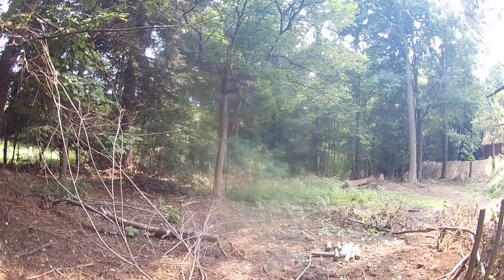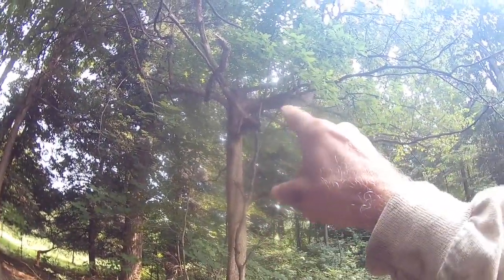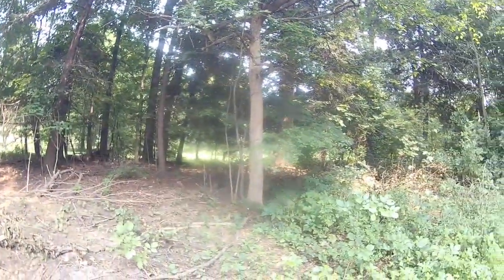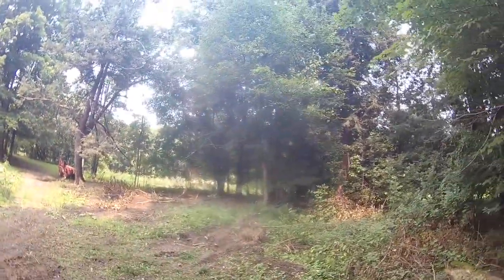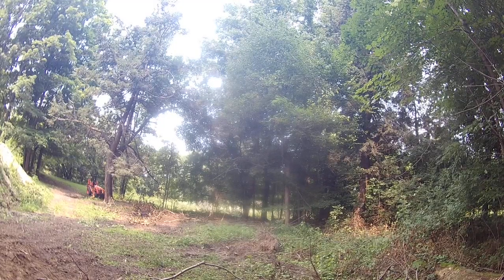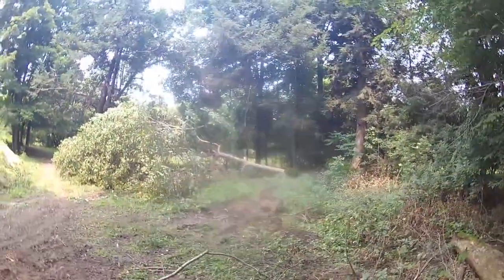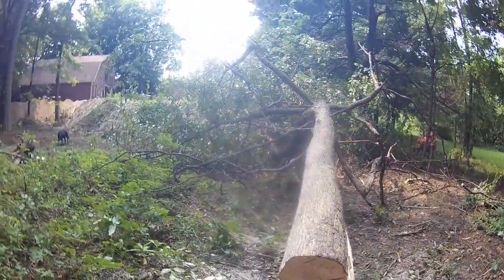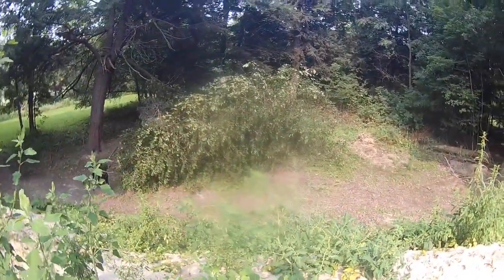The twisted tree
The tree that i'm going to cut has all the weight on one side so I'm going to cut it so the heavy side will twist  as it falls.